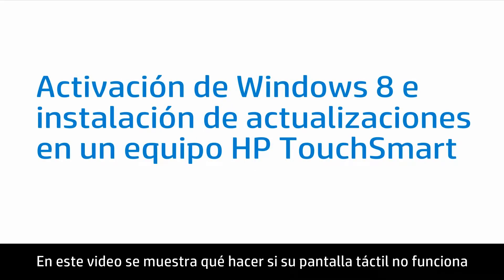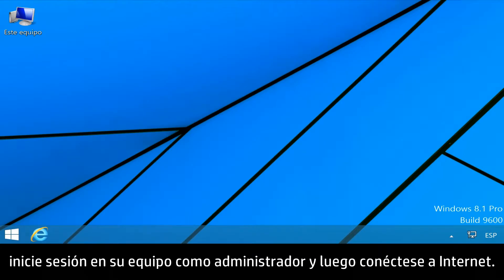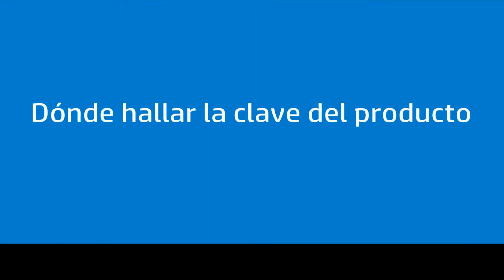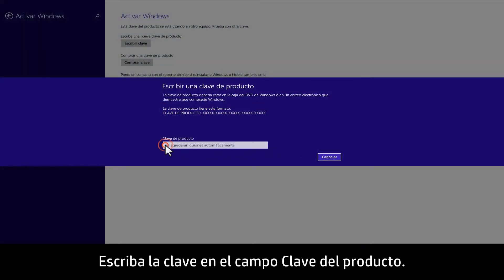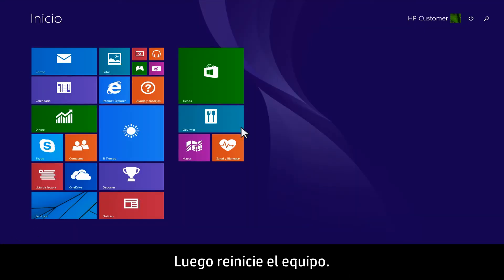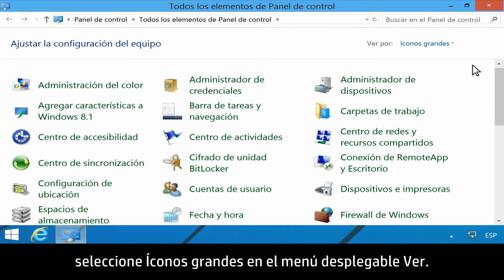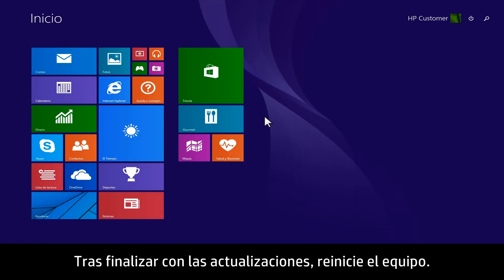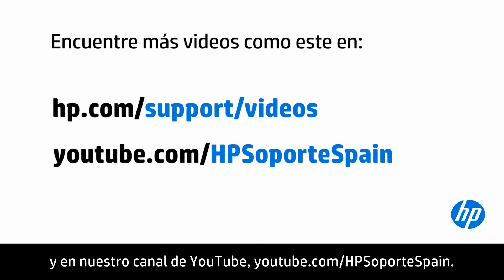Activación de Windows 8 e instalación de actualizaciones para HP TouchSmart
Vea cómo activar Windows 8 e instalar actualizaciones en su equipo HP TouchSmart.

Capítulos:
00:00 Introducción
00:14 Paso 1: Inicie sesión como administrador
00:24 Paso 2: Active Windows
01:14 Paso 3: Reinicie el equipo
01:22 Paso 4: Vaya a Windows Update
01:44 Paso 5: Instale las actualizaciones
01:50 Paso 6: Reinicie el equipo